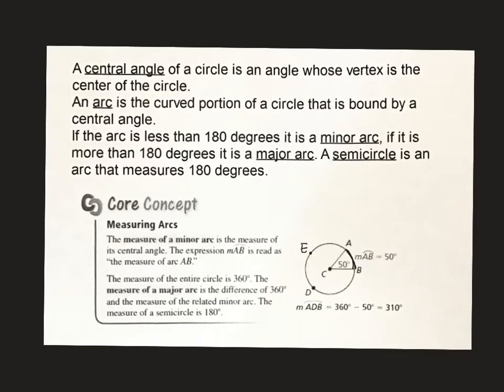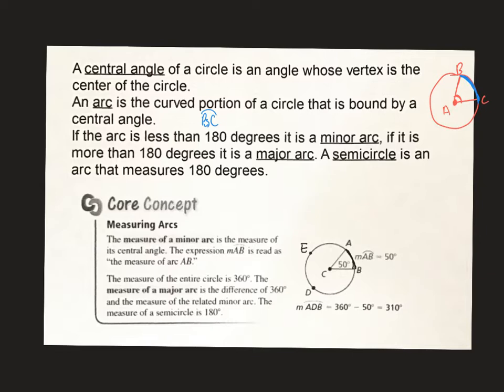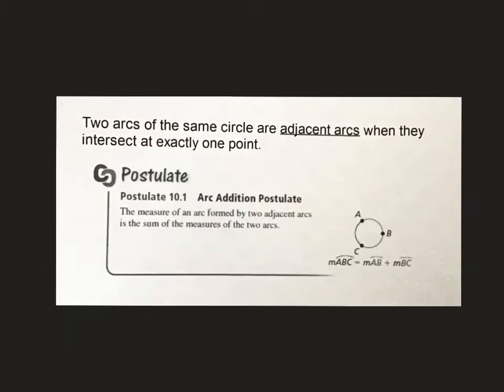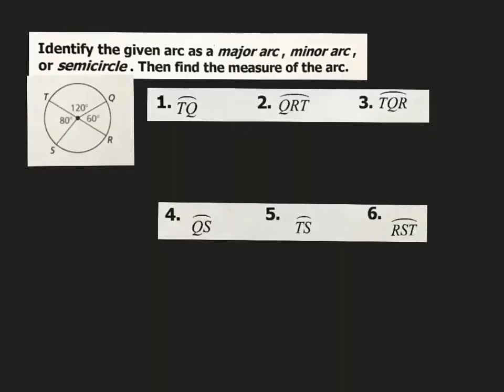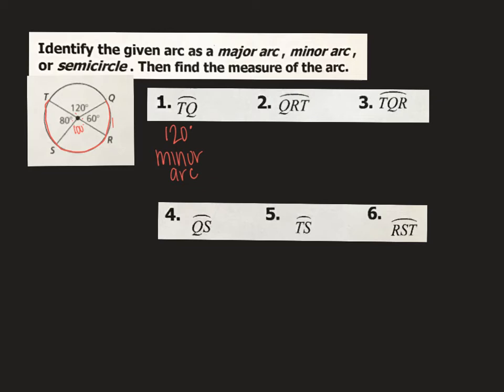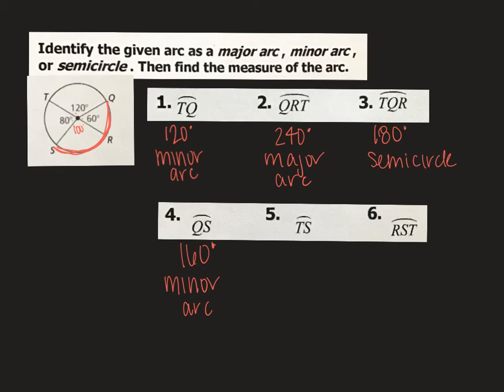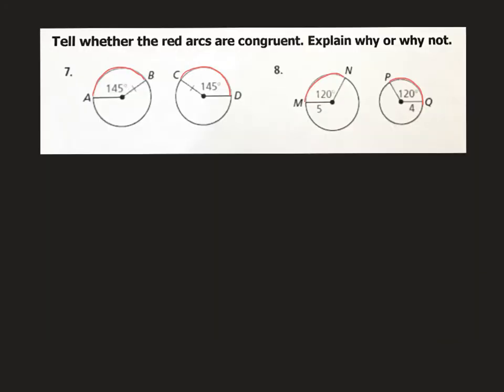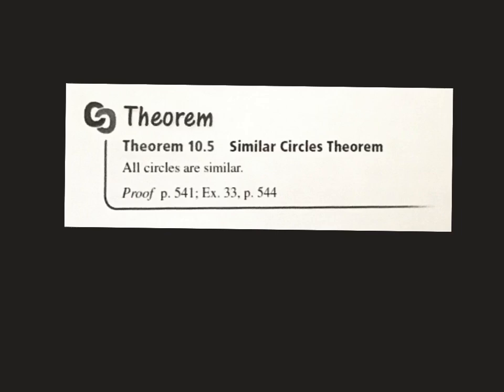10.2 finding arc measures